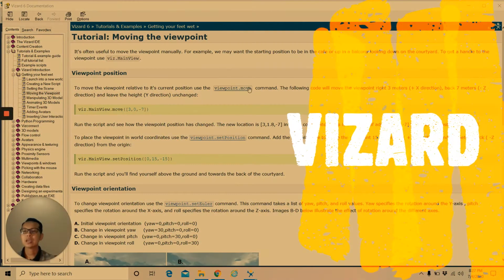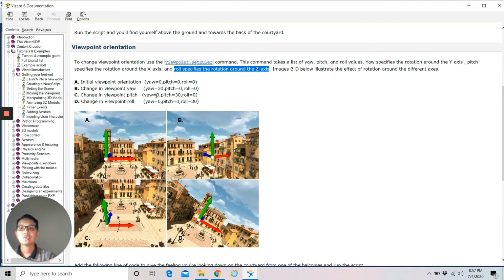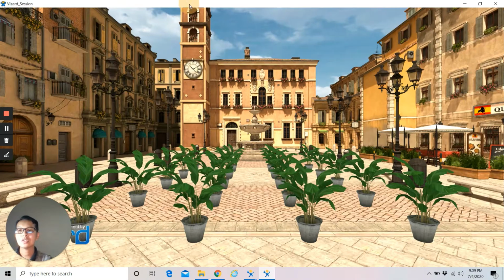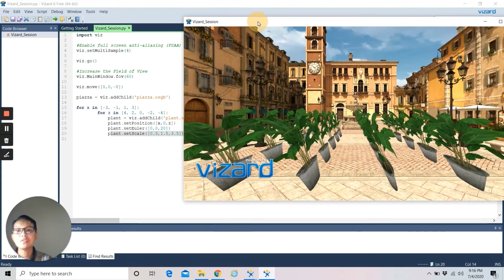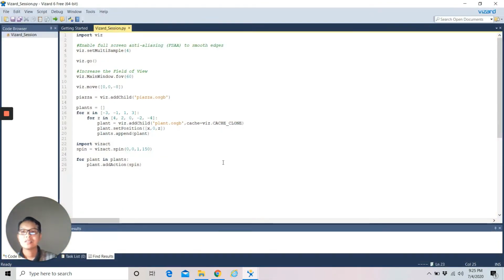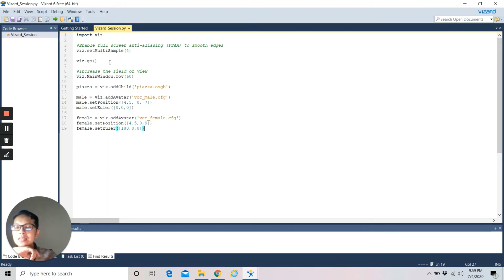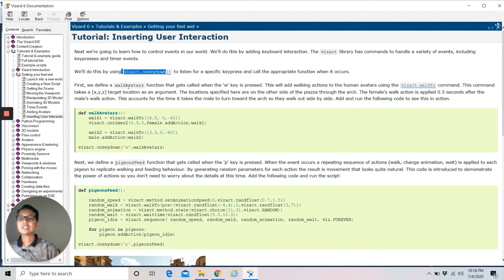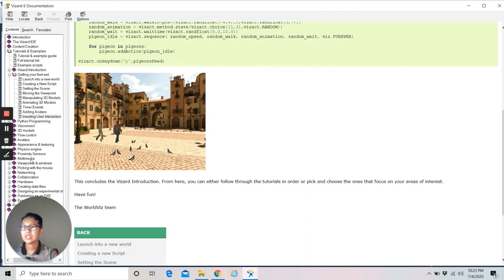Introduction to Vizard Part 2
BCM3103 Virtual Reality

Lab session using Vizard